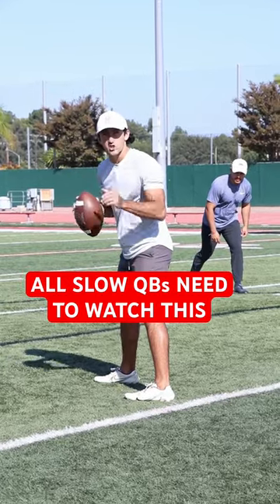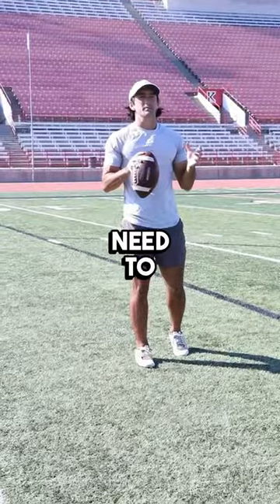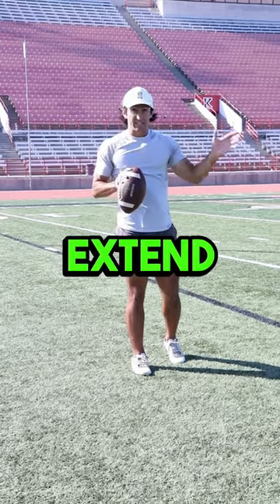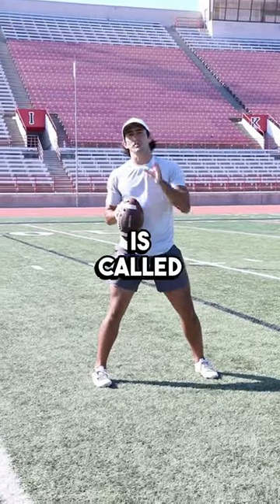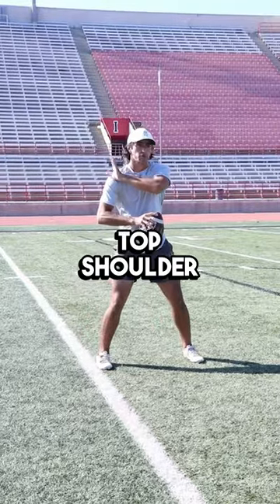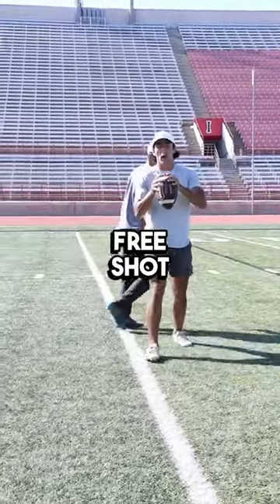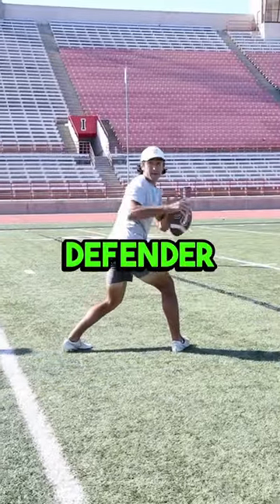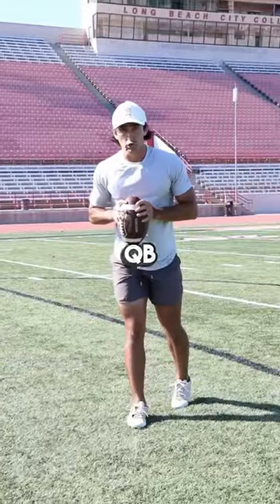ALL SLOW QBs NEED TO WATCH THIS